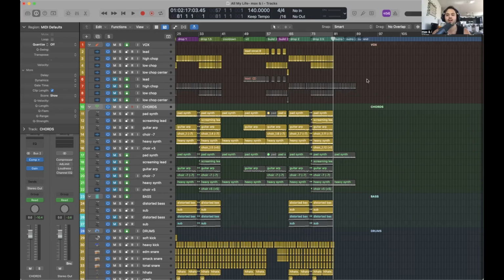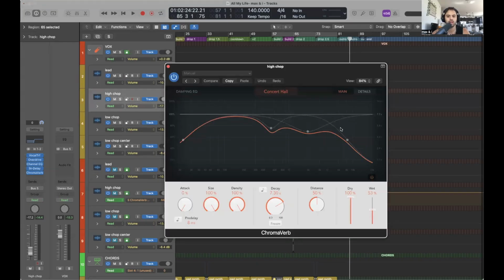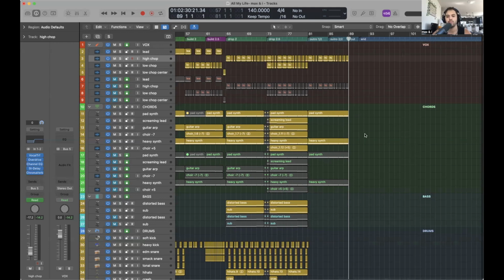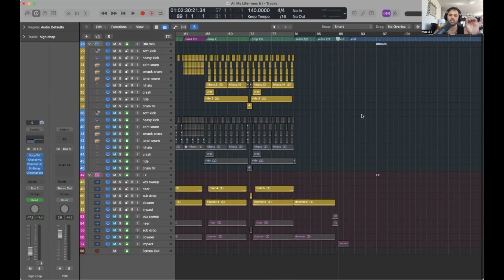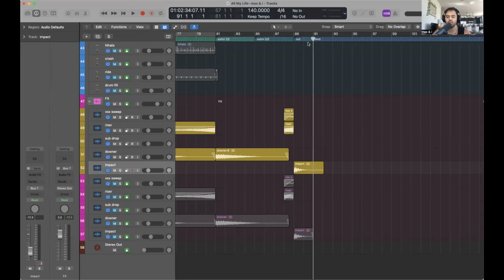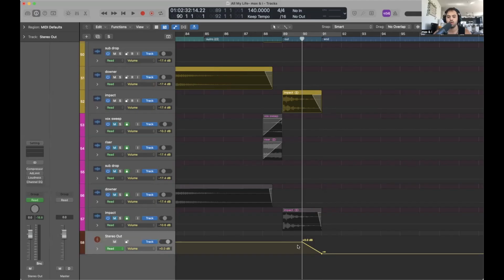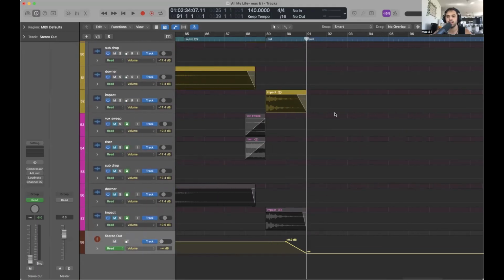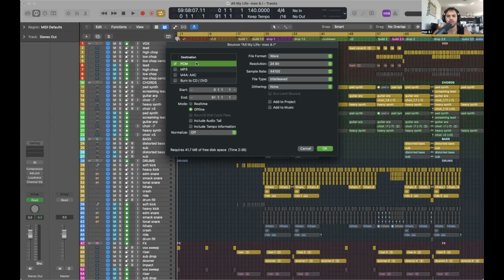CHILL SESSIONS #13 OUTRO